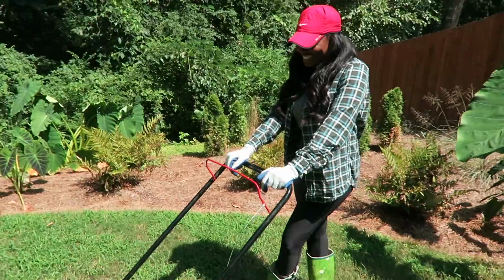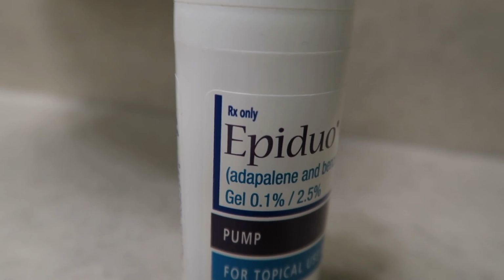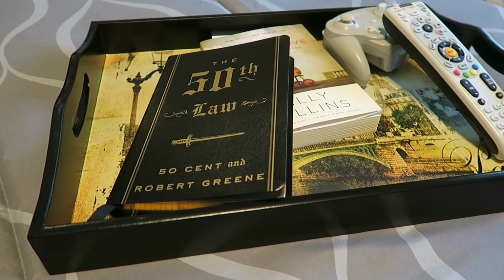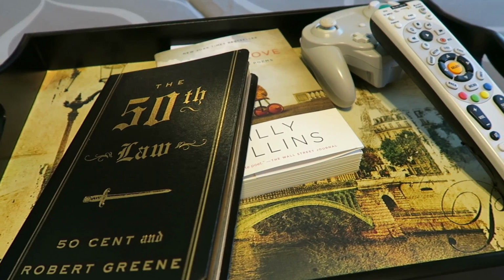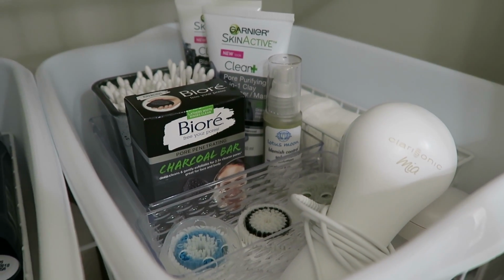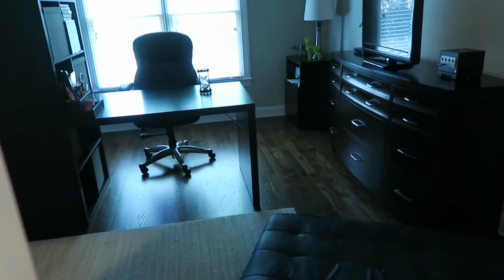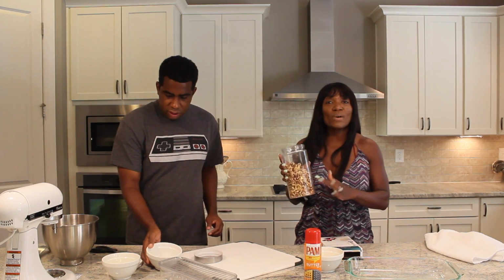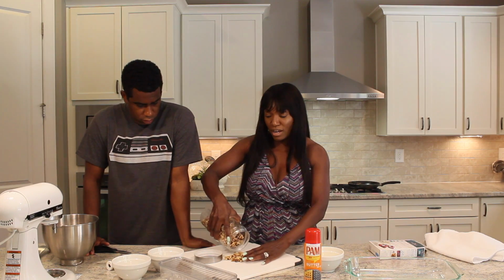VLOG~TEEN BOY'S BEDROOM TOUR~TEEN SKIN CARE~TEA TIME☕️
Hi Guys😃

THANKS SO MUCH FOR STOPPING IN TO WATCH! I WANTED TO SEND A BIG THANK YOU TO EVERYONE WHO WATCHED/COMMENTED ON THE LAST VIDEO☺️

I REALLY DO APPRECIATE IT. IT'S BEEN KIND OF HECTIC AROUND HERE LATELY SO, IF I DIDN'T RESPOND TO YOUR COMMENT- PLEASE KNOW THAT I READ EACH AND EVERY ONE OF THEM!!

 WE ARE REALLY BUSY TRYING TO GET CHASE READY FOR TRADITIONAL SCHOOL- SO, I MAY NOT BE ABLE TO RESPOND/COMMENT, THE WAY I TYPICALLY DO. I APPRECIATE YOU GUYS SO MUCH!! PLEASE KNOW THAT 😘

xo Tan